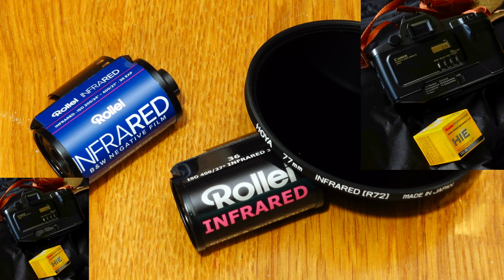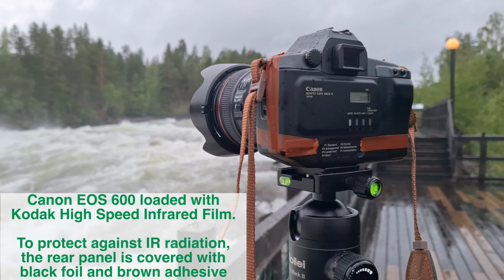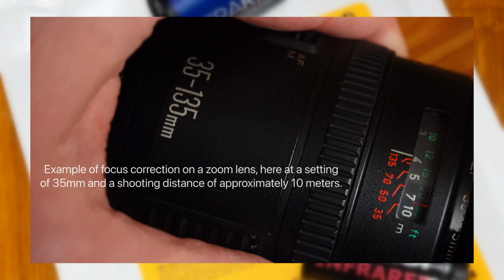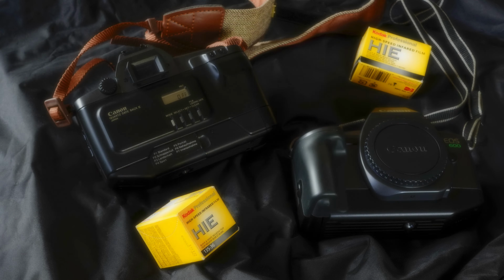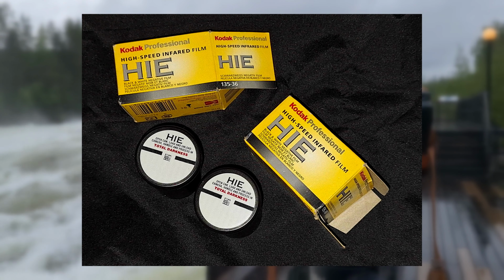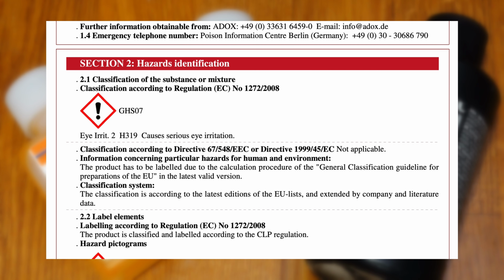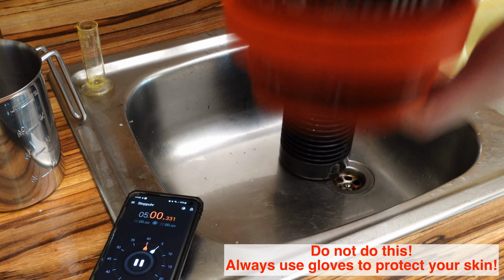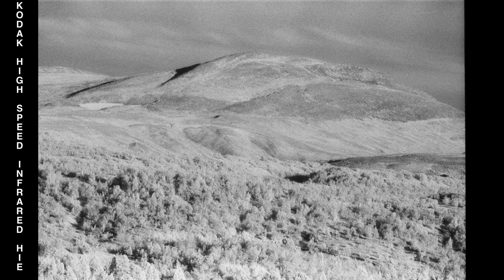Infrared film photography with Kodak High Speed HIE and Rollei Infrared film in Sweden and Norway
Let me take you to Sweden and Norway! Wonderful landscapes await you here, which I captured using analog technology and Kodak High Speed Infrared HIE film as well as Rollei Infrared film.
The Kodak HIE is a black and white infrared film that has not been produced for almost 20 years, but you can still buy the Rollei infrared film today.
I'll give you tips on how to use this film material and show you how you can easily develop these (and other) black and white films at home.
Of course, at the end of the video you can see a number of pictures taken with these types of film.

I am very happy about a Like and every new subscriber! You're supporting my work for you and it won't cost you a penny!

A warm thank you for that!

00:00 Start
00:22 Introduction
01:42 Kodak HIE and Rollei Infrared: Tips for use - Part 1
03:20 Tips for analog infrared photography
05:56 Kodak HIE and Rollei Infrared: Tips for use - Part 2
06:40 Black and white film processing at home
11:03 Sample photos